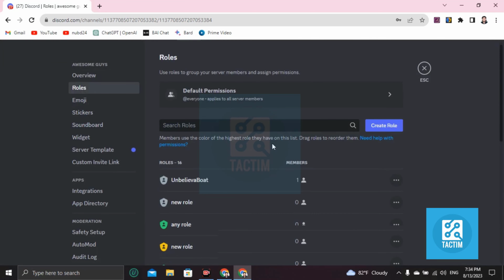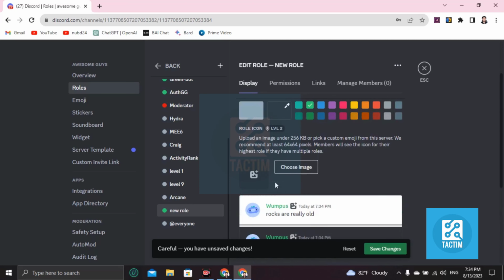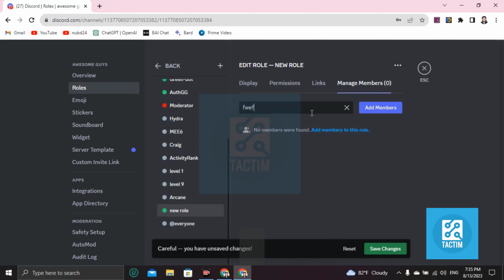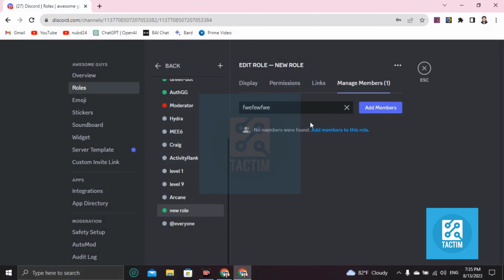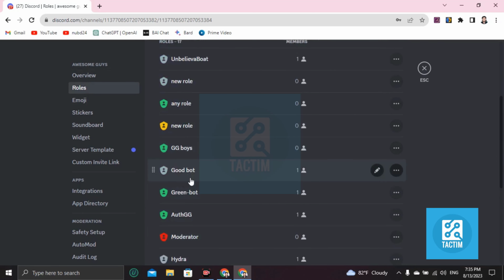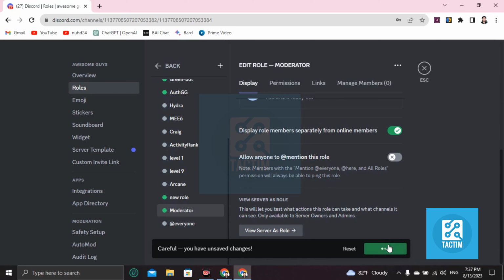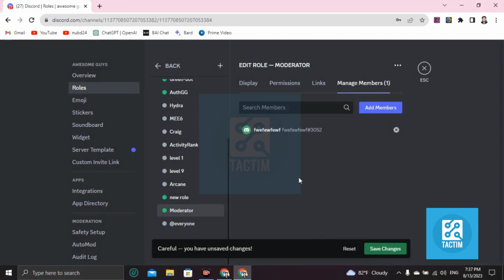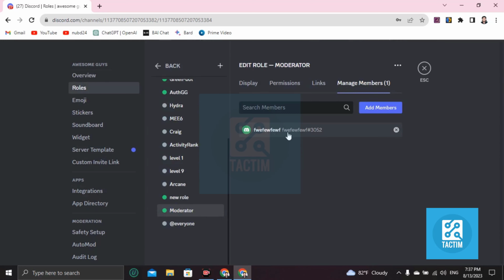How to Make Someone a Moderator on Discord | Easy Step-by-Step Guide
Learn how to make someone a moderator on Discord with this simple step-by-step tutorial. Whether you're managing a server for gaming, community, or any other purpose, giving someone moderator privileges can help maintain a safe and organized environment. Watch now to empower your trusted members with the right permissions!

 how to make someone a moderator on Discord